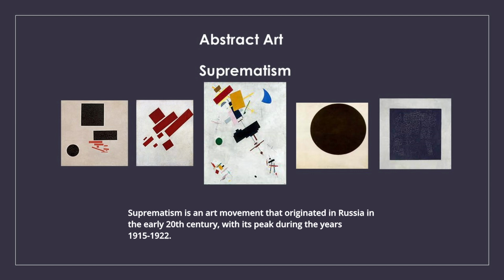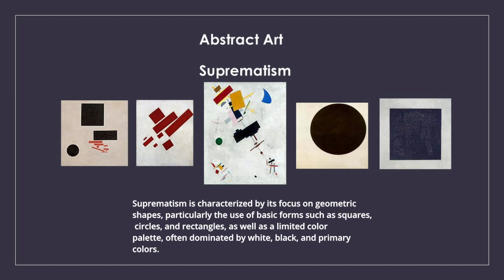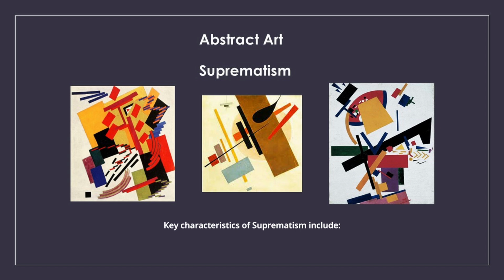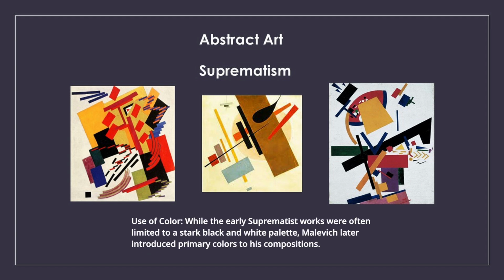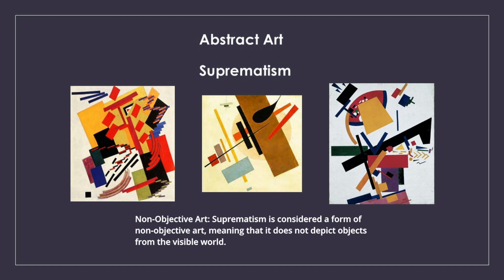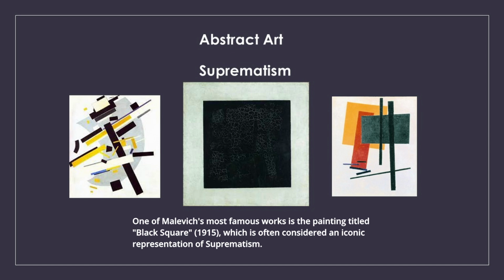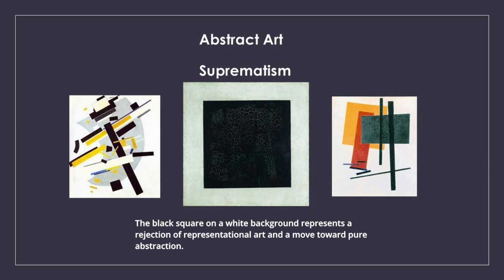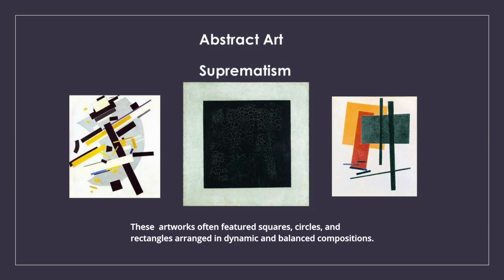Suprematism, 20th century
The video explains Suprematism, an early 20th-century Russian art movement founded by Kazimir Malevich. Suprematism emphasizes geometric abstraction, using simple shapes like squares, circles, and rectangles, along with a limited color palette of black, white, and primary colors. It represents a move away from representational art to focus on pure feeling and spiritual transcendence. Key features include non-objective art, minimalism, and an emphasis on the higher, non-material reality. Malevich’s iconic work Black Square (1915) epitomizes the movement’s break from traditional art. Suprematism influenced later movements like Constructivism, Abstract Expressionism, and Minimalism, leaving a lasting impact on modern and contemporary art.